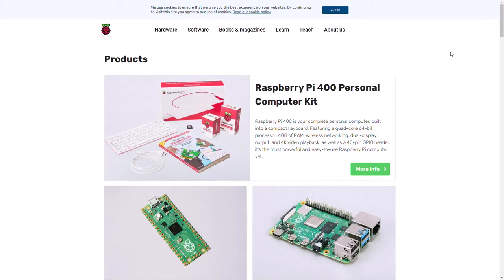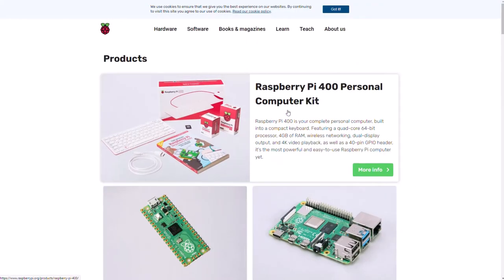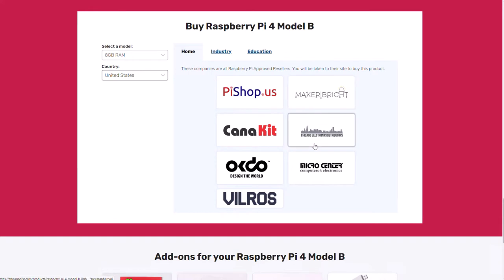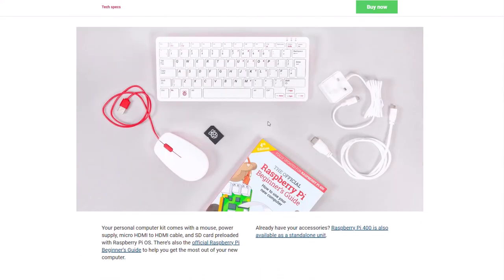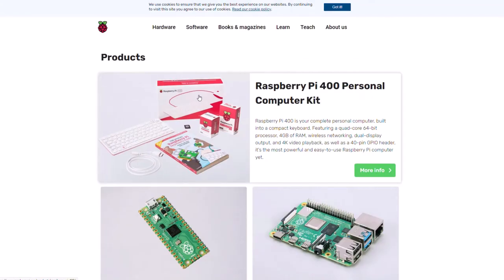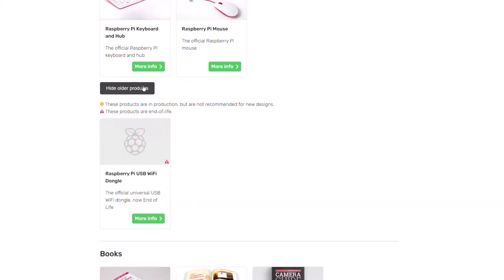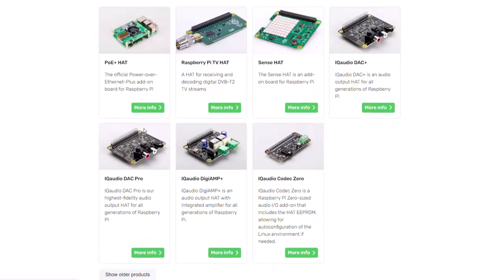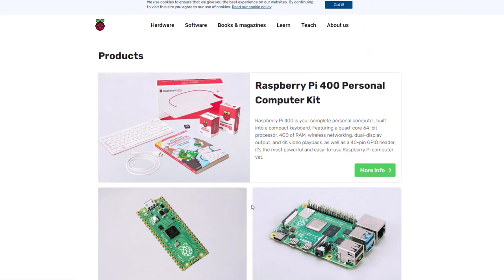How to Buy a Raspberry Pi Computer (in 10 Minutes)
In this video, we discuss how to buy a Raspberry Pi computer with or without accessories.

Link to the official Raspberry Pi website for buying a Pi computer

Chapters:
0:00 Intro
0:23 Hello and Welcome
0:46 How to Buy a Pi
9:40 Thank you for watching!
9:51 Outro